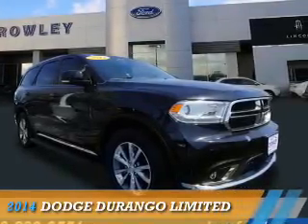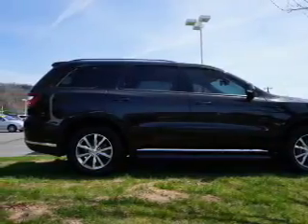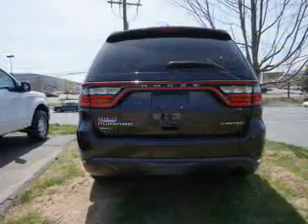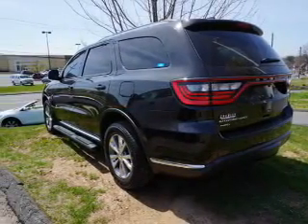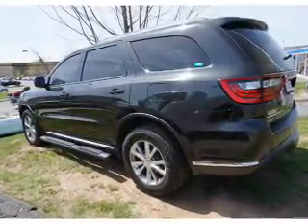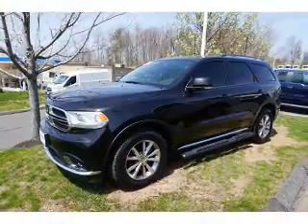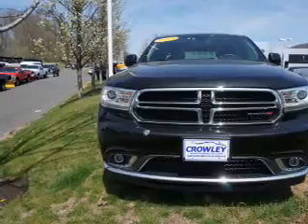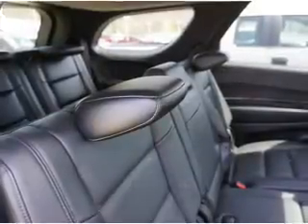2014 Dodge Durango 16F1059A - Plainville CT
Year: 2014
Make: Dodge
Model: Durango
Trim: Limited
Engine: 3.6 liter 6 Cylindercylinder AWD
Transmission: 8-Speed
Color: Black
Mileage: 41009
Address:
VIN:1C4RDJDG0EC326766